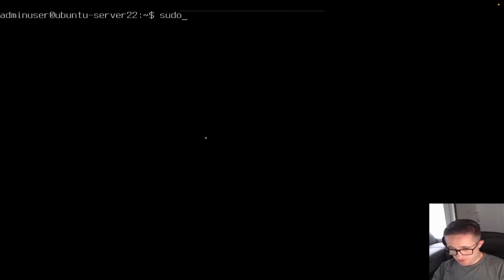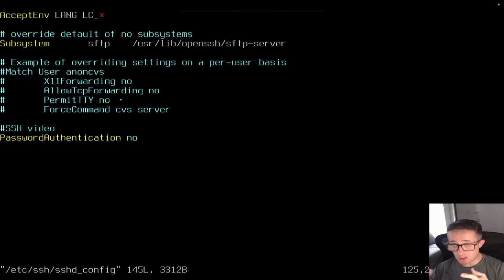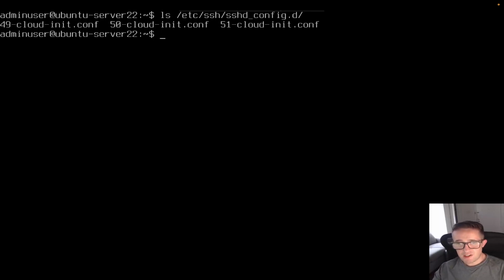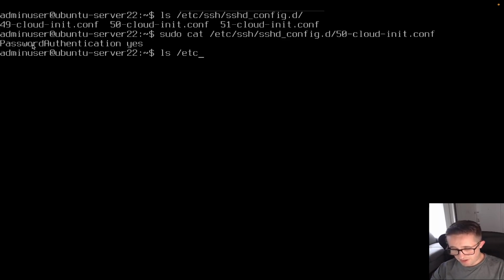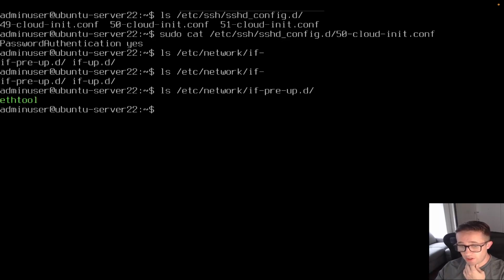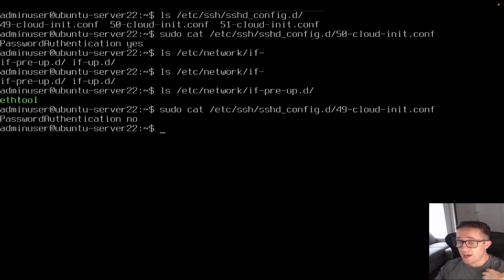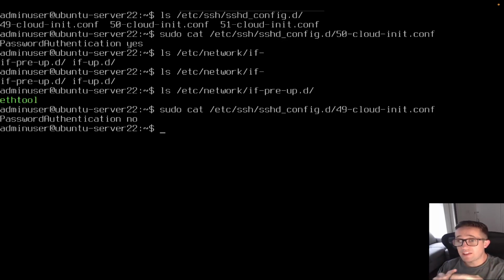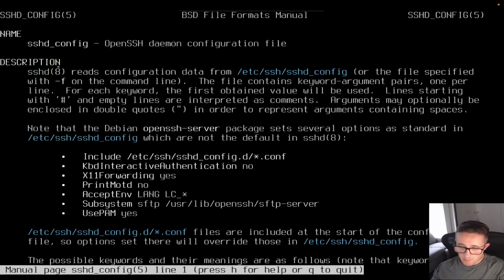Linux Configuration Directories (.d Directories)